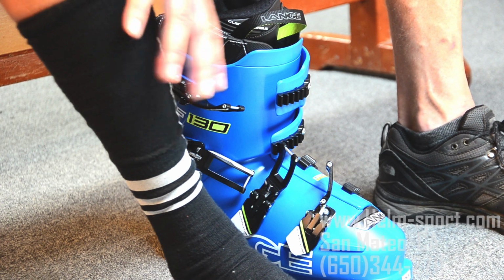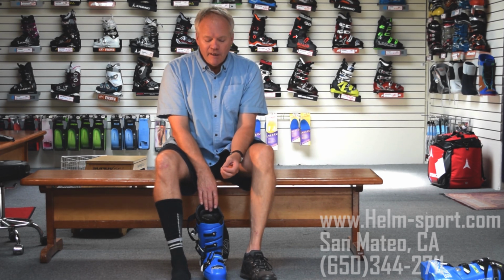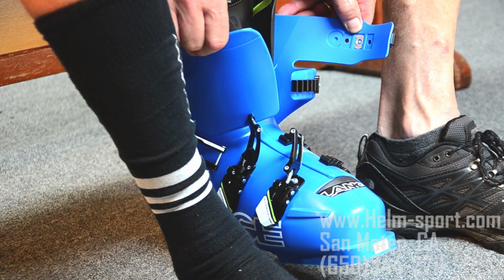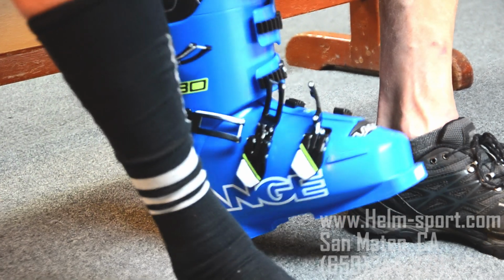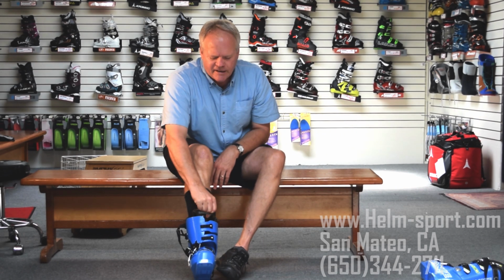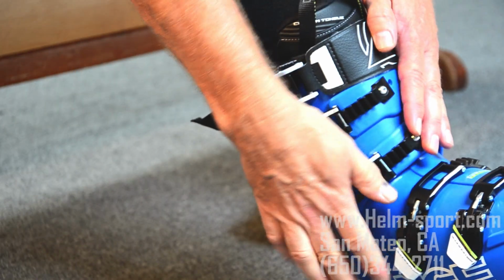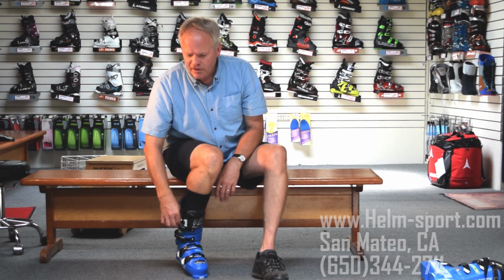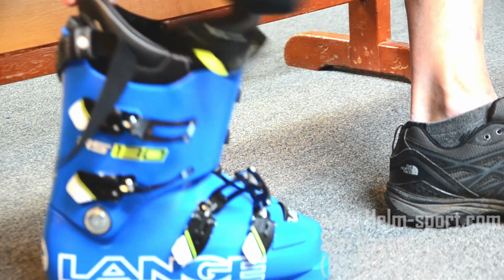Tips and Tricks on How to Get Into a Ski Boot Easier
This video gives you some helpful hints to make getting into your ski boots much easier!

Helmsports' YouTube channel is dedicated to presenting information about ski equipment that you don't always get from other sources. We want to bring you information and reviews that is not just a repeat of the information of the ski equipment manufacturer's marketing department.
Your comments and questions will help us help us improve our channel.

We are located in San Mateo, CA, in the San Francisco Bay Area.

Please gives us some feed back. We want to hear your comments and suggestions!